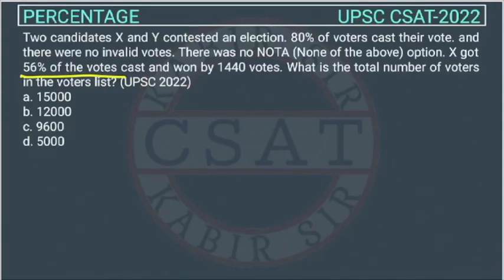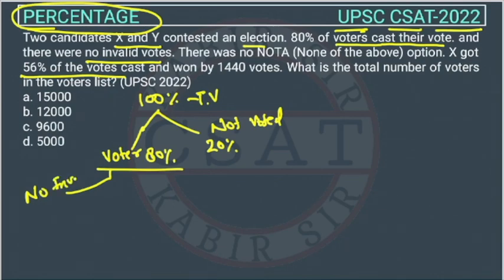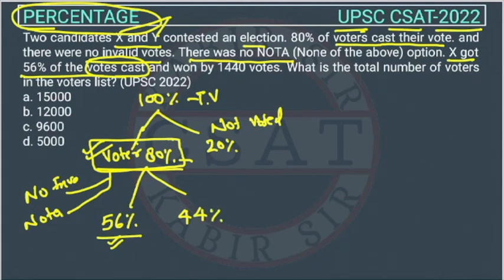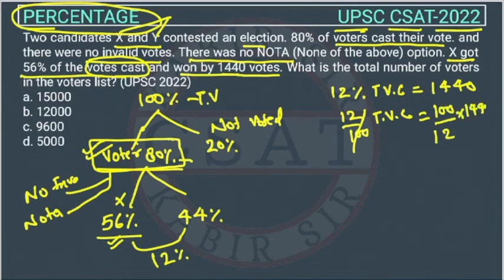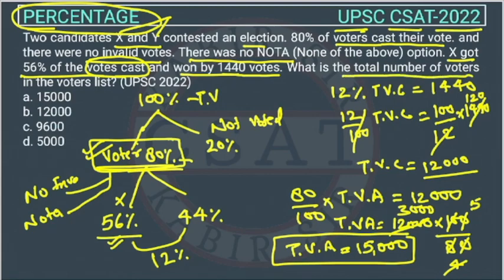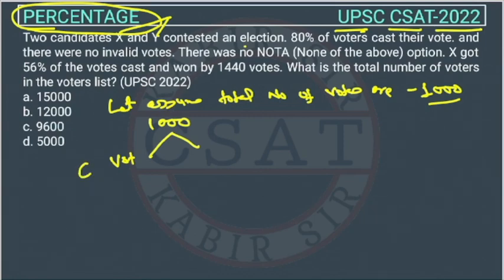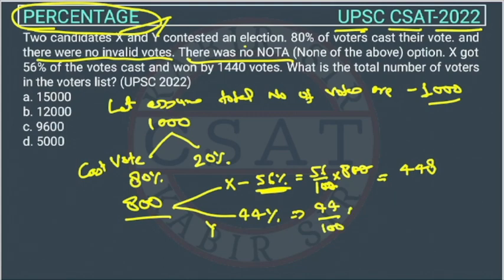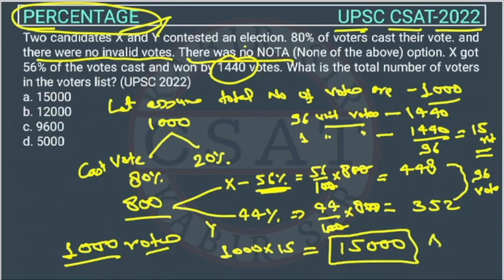2022 Percentage csat pyq, Two candidates X and Y contested an election. 80% of voters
Two candidates X and Y contested an election. 80% of voters cast their vote. and there were no invalid votes. There was no NOTA (None of the above) option. X got 56% of the votes cast and won by 1440 votes. What is the total number of voters in the voters list? (UPSC 2022)
App Download

2020 csat paper
2018 csat solved paper
2017 csat paper
2020 csat question paper
2019 csat paper upsc
2020 csat upsc question paper
2019 csat paper solution
upsc prelims csat question paper with answers
csat aptitude

2012 csat question paper
2019 csat paper
mrunal csat
csat prelims
2019 upsc csat paper
csat byju's
2020 upsc csat question paper